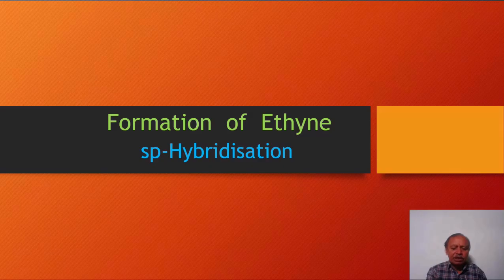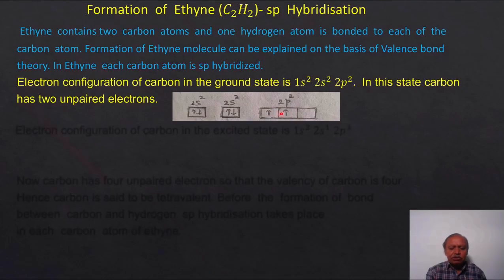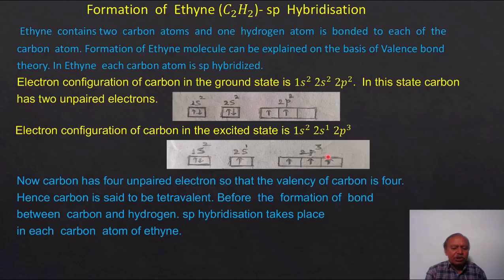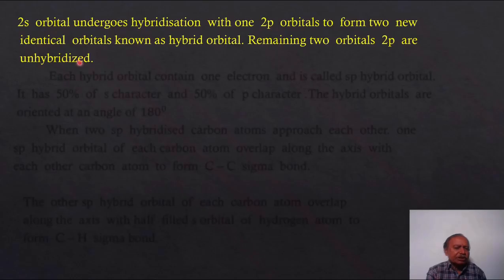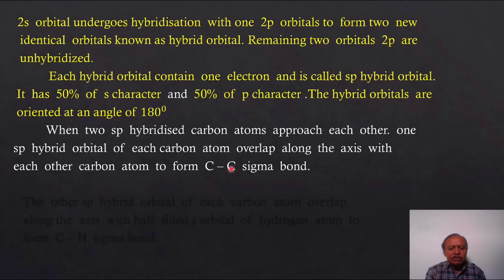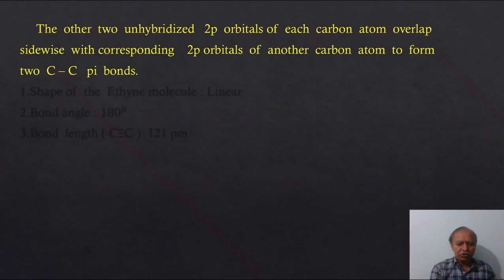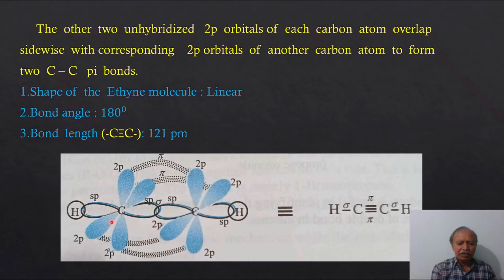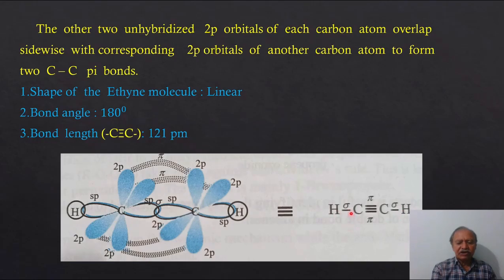Formation of Ethyne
This  video clearly  explains the formation of Ethyne based on valence bond theory with orbital picture of Ethyne. It also explains the  sp hybridisation  and formation of bond between carbon atoms and between carbon and hydrogen atoms. It gives important MCQ , short and long answer questions that can be asked in annual exam ,CET/NEET/JEE and other competative exams.